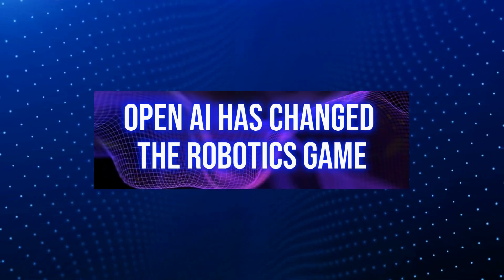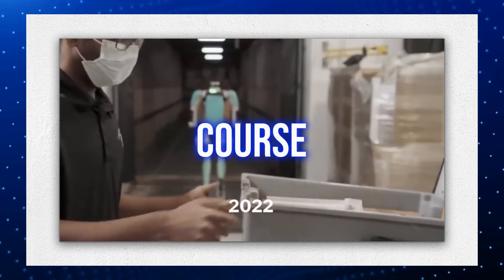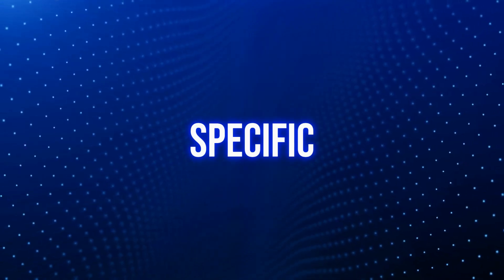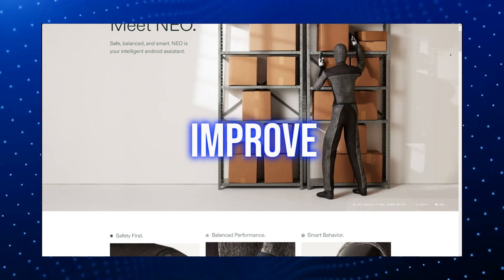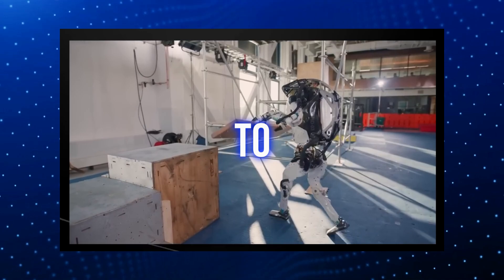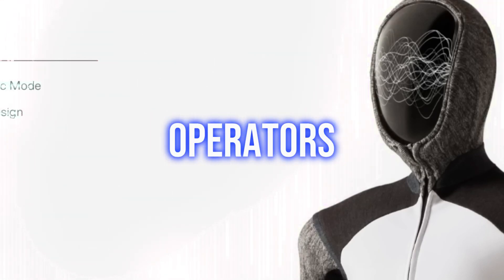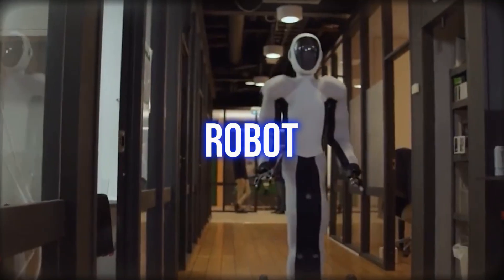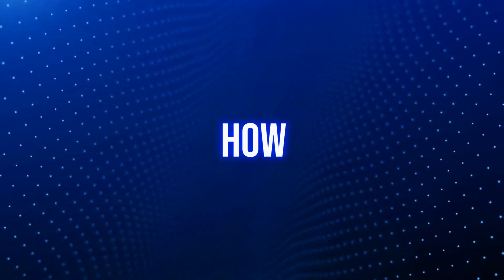OpenAI’s NEW Insane GPT-5 Robot SHOCKS The Entire INDUSTRY! (NOW ANNOUNCED!)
OpenAI's Neo is a game-changing humanoid robot, fusing advanced GPT-5 AI with a physical form. It surpasses Tesla's achievements, redefining robotics. Paired with Eve, an AI-powered humanoid, Neo handles tasks from object manipulation to elder care, aided by "embodied AI" learning and the "VR teleop sync mode." Neo's lightweight build, flexibility, and OpenAI-1X collaboration reshape AI-machine interaction, setting a milestone in tech-human connection. Upcoming pre-orders mark a pivotal step in reshaping AI's role in our lives.